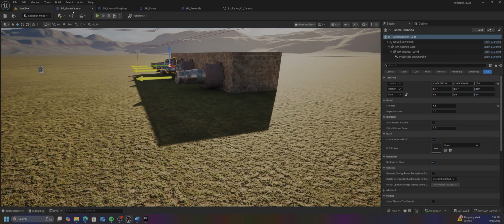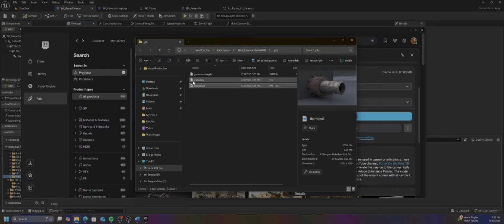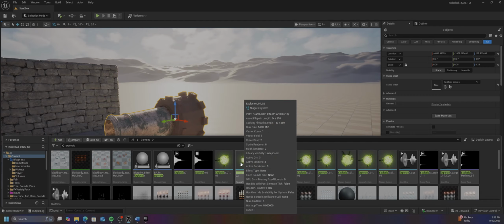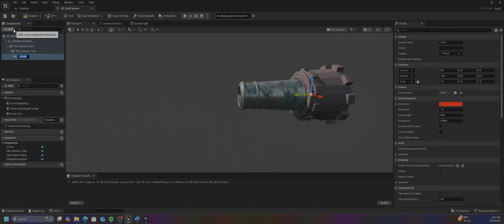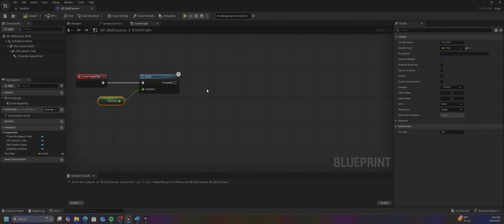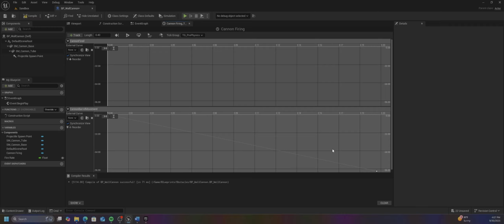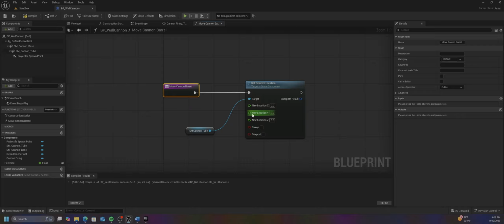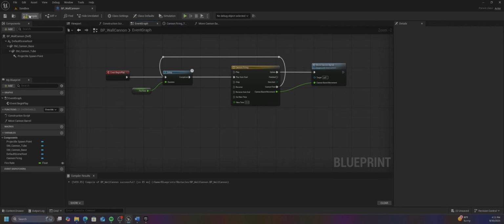Rollerball 2025: Video #29 - Using a Timeline Node to add animation to a Cannon in UE 5.6 (Part -1)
This is a 3 part tutorial that will show you how to add an animated cannon into your Unreal Engine Project that will fire when the player enters in to a volume. We will use a Timeline node, Interactions, and the Blueprint Functions Library to make the different Blueprints Interact. In this tutorial we will go through adding a Cannon Mesh from Fab to a Blueprint. In the Blueprint we will make the Cannon Barrel move back and forth as it fires using a Timeline Node in Unreal Engine. Below are some links to free assets used in this 3 part tutorial.

00:00:00 – 00:02:20 Intro to this tutorial and demo
00:02:21 – 00:06:56 Getting the Wall Cannon and adding it to our project
00:06:56 – 00:09:57 Adding the Cannon Mesh and Arrow to our Blueprint
00:09:58 – 00:14:26 Setting up the Blueprint and Creating the Timeline node
00:14:27 – 00:18:09 Adding the MoveCannonBarrel Function
00:18:10 – 00:18:36 Finishing the Blueprint by adding the loop to the function
00:18:37 – 00:19:43 Placing the Cannon into the scene and test it
00:19:44 – 00:20:21 Outro

Assets on Fab that are free, and you can use to create your Cannon:
FREE! Realistic Niagara Explosions Pack | Fab